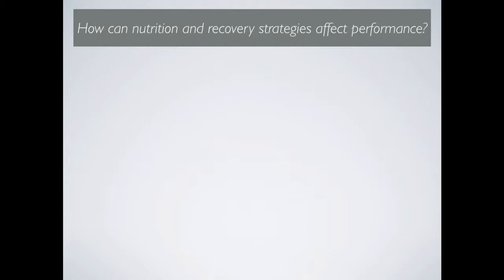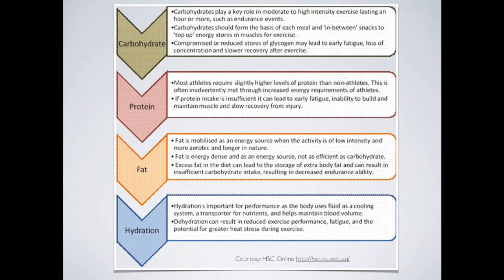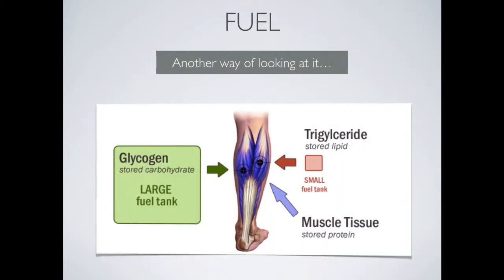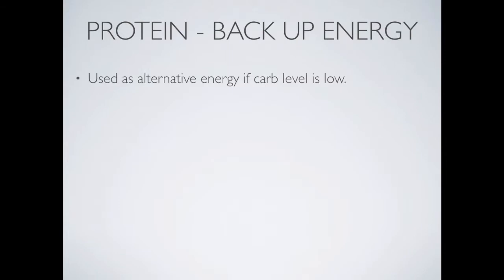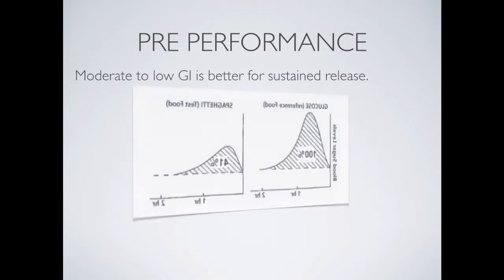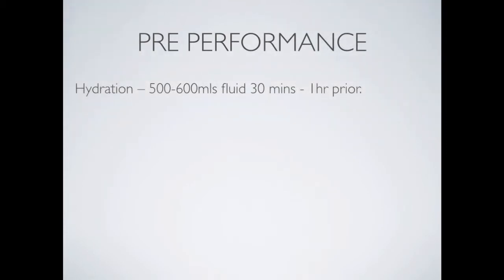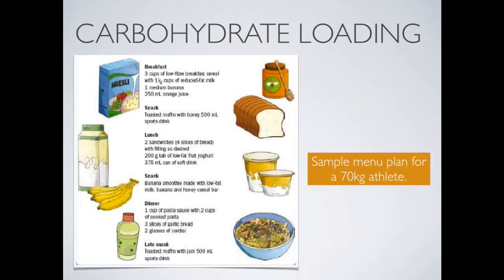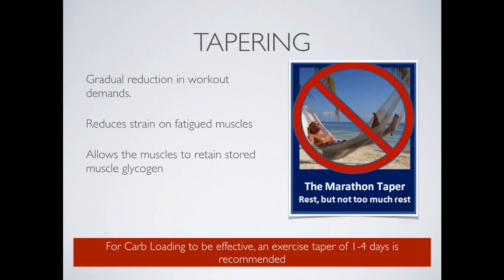Nutritional Considerations Part 1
This video is about Nutritional Considerations - including Pre Performance and Carbohydrate Loading.